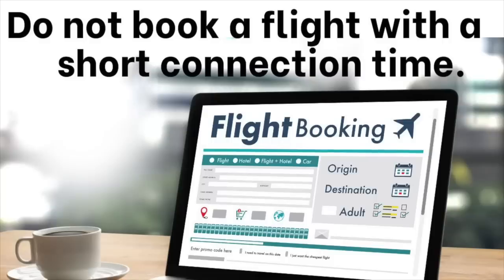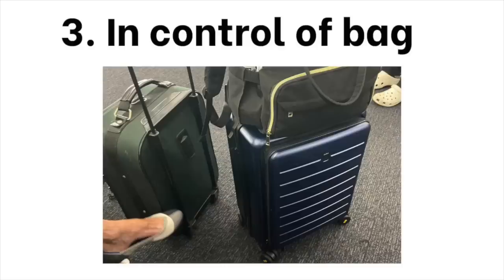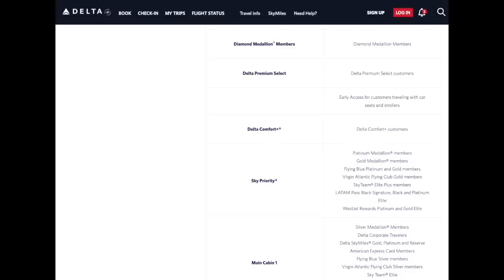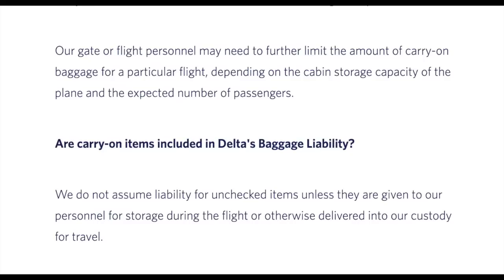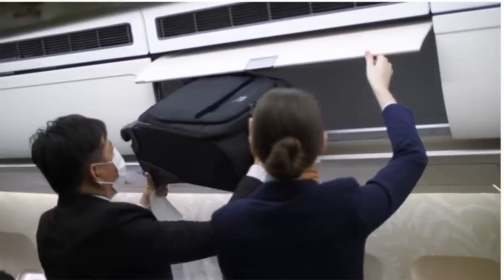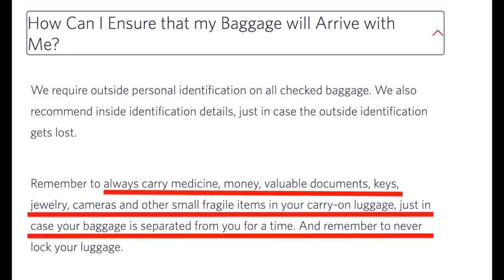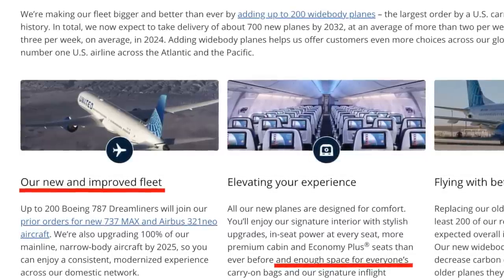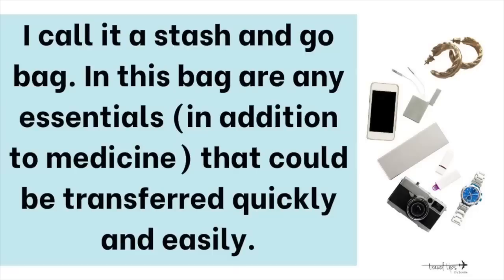No Overhead Bin for Your Carry-On Suitcase (What You Can Do)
In this travel tip video I want to help you have overhead bin space for your carry-on bag so that the airline does not check your luggage at the last minute.

Compression cubes

Chapters:
00:00 No Overhead Bin Space
1:08 Do Before Flight
2:13 Carry-On Bags
3:51 Where You Sit
5:28 Carry On Bag Exceptions
9:47 If Carry-On Bag Gets Checked
10:15 New Overhead Bins
11:53 Tip from Pilot